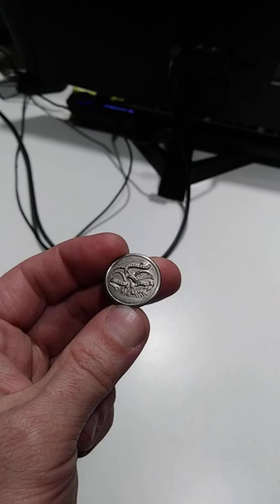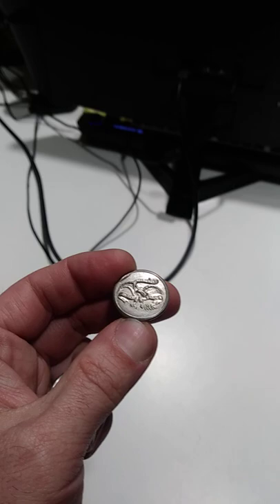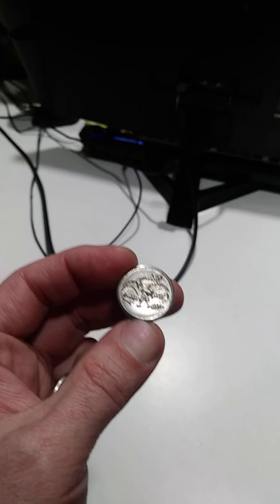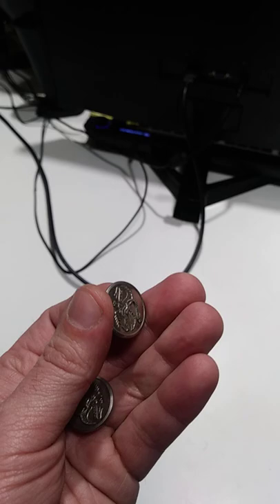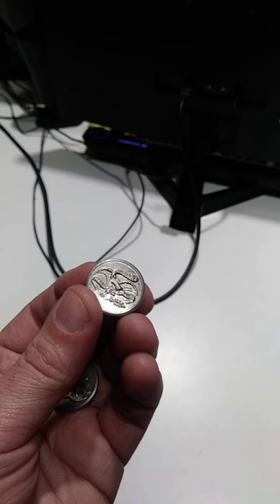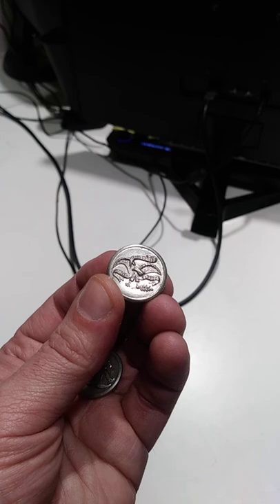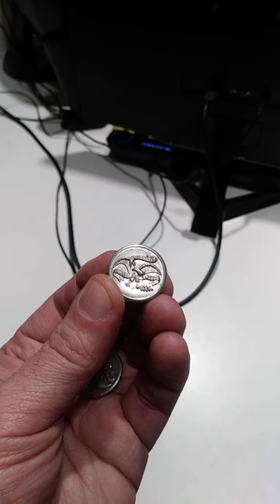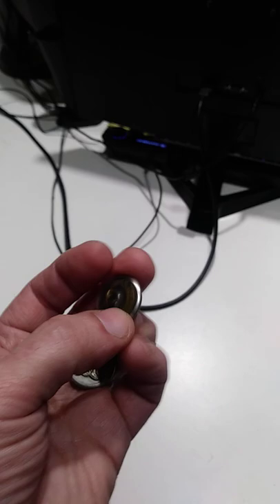Found These Local Estate Items Worth Good Money